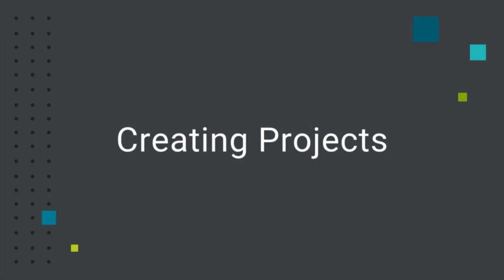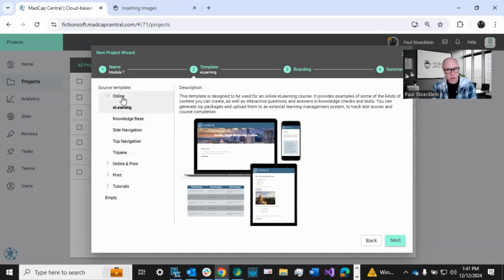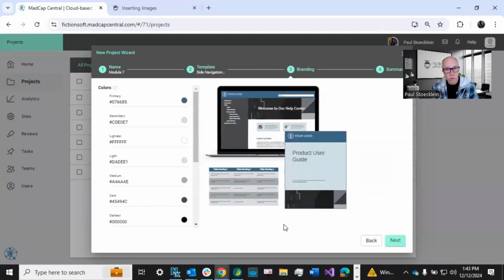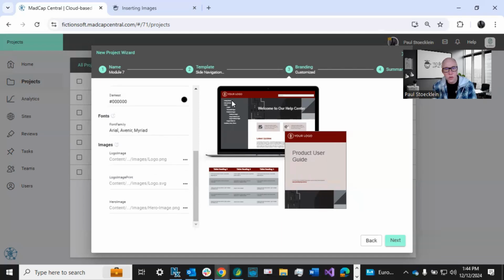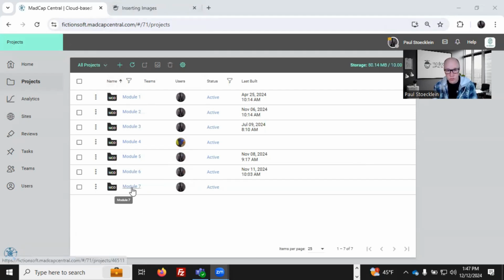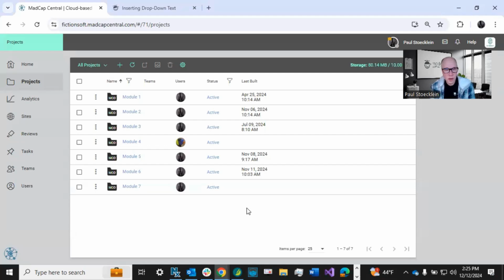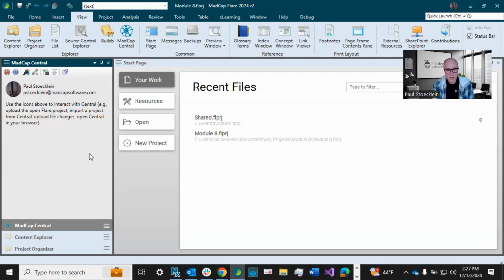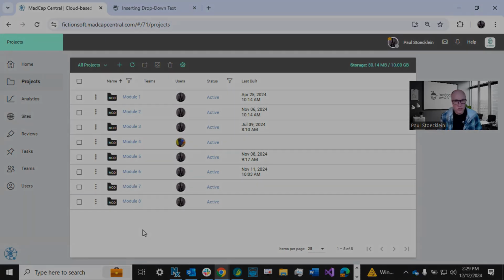Projects (1 of 11): Creating and Uploading Projects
In this first video of this series, discover how you can easily create a new project in Central, or upload (bind) your MadCap Flare projects to Central.

0:00 Introduction
0:53 Why Add Projects
4:59 Creating Projects
12:04 Uploading Projects